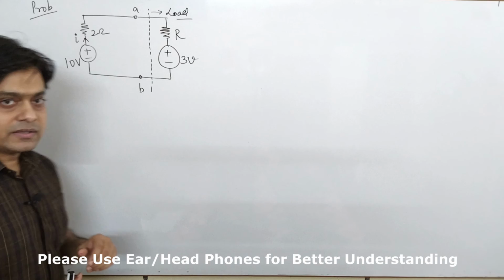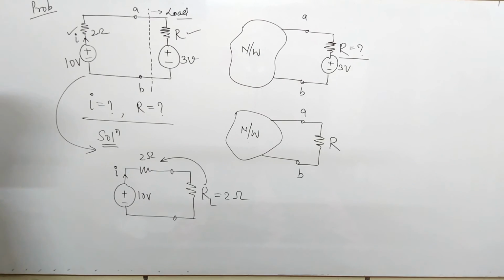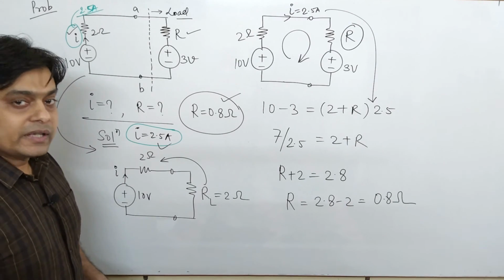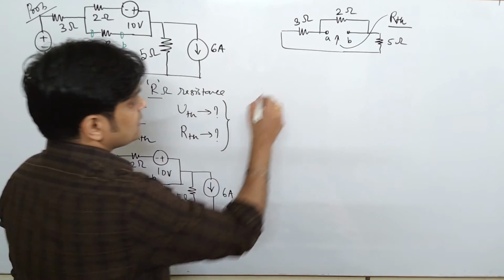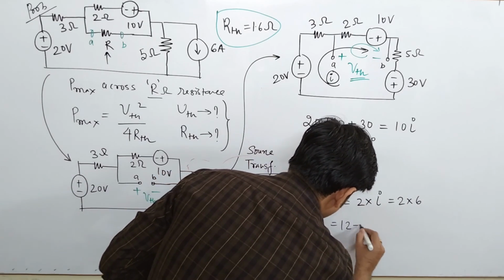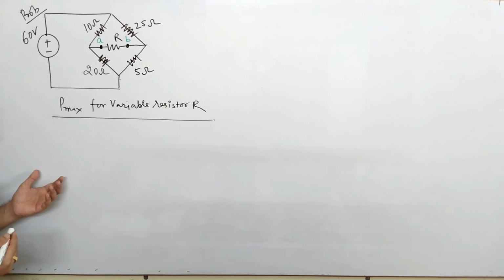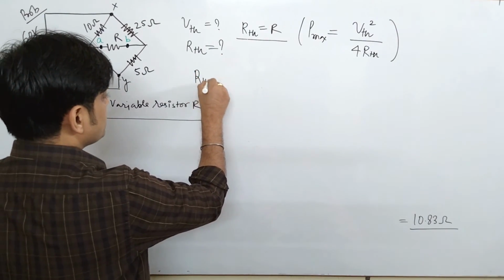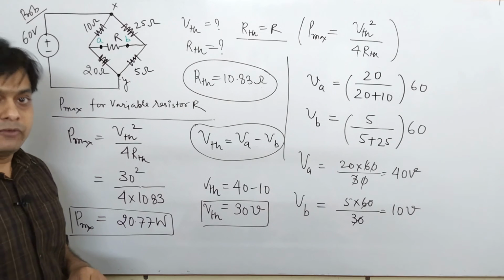NETWORKANALYSIS : PROBLEM SOLVING SESSION 10 (Maximum Power Transfer Theorem based problems)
This video contain problem solving technique for Maximum Power Transfer Theorem. These techniques help you to solve problem in a speedy manner with fine accuracy during examination.